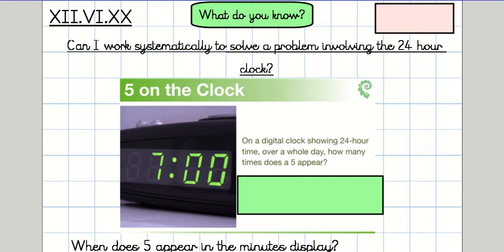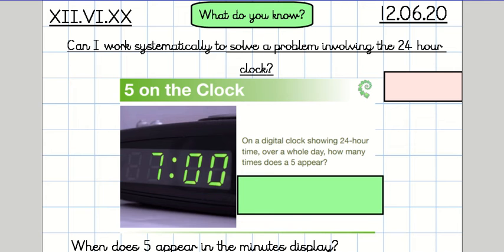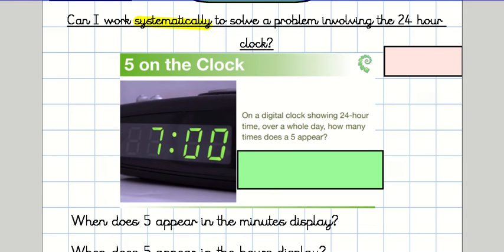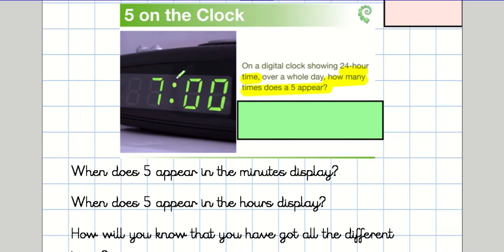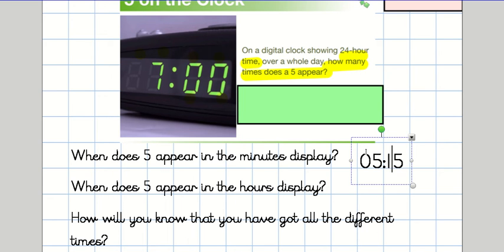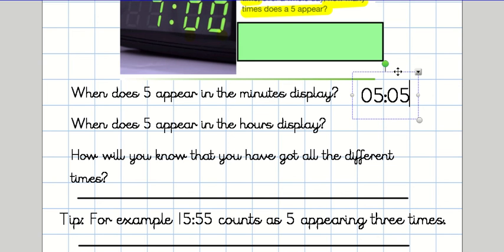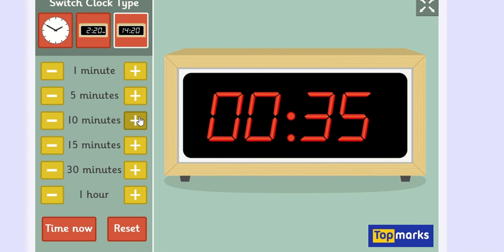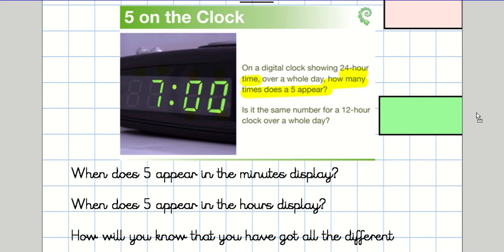12.06.20 Yr 4 Time Lesson 5 (Problem Solving)